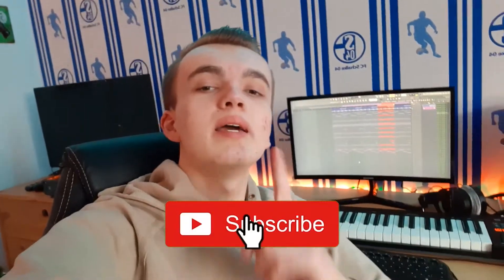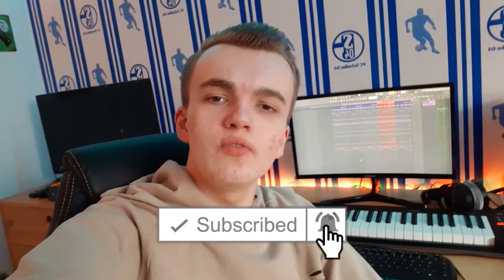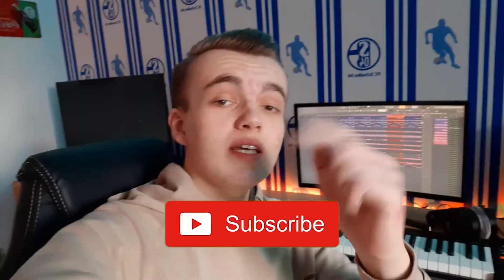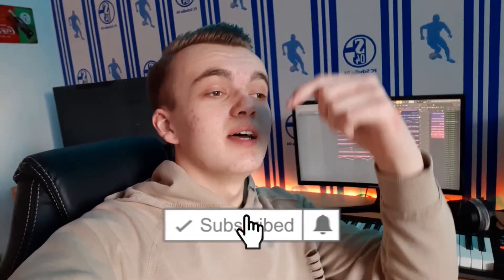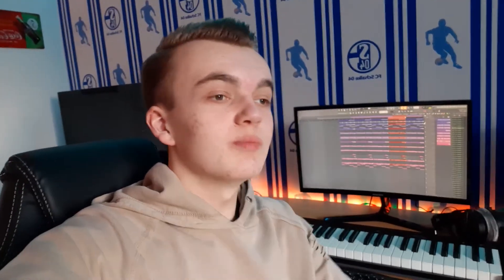How to make a SAD TRAP BEAT😥 | (FL Studio 20) | Sash Beats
In this video I'm gonna show you how to make a sad hip hop beat from scratch in fl studio 20.

how to make a sad trap beat from scratch
Sash Beats